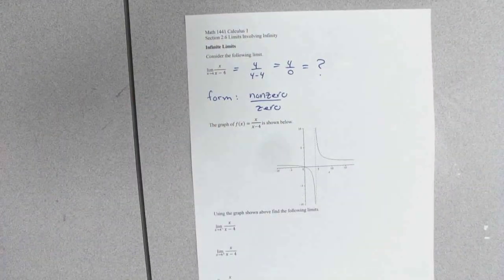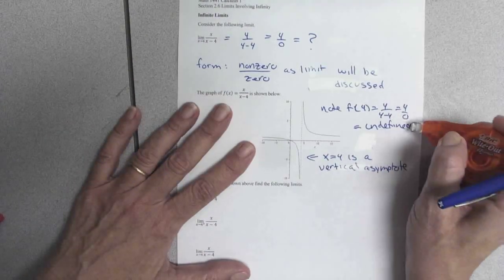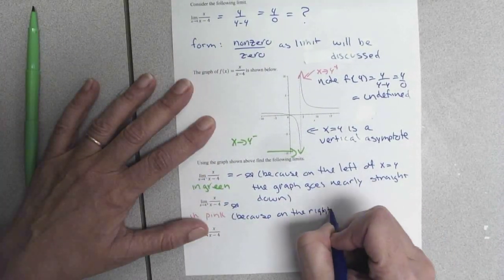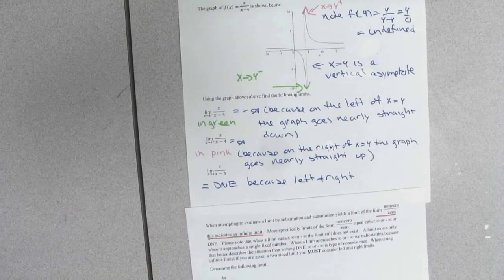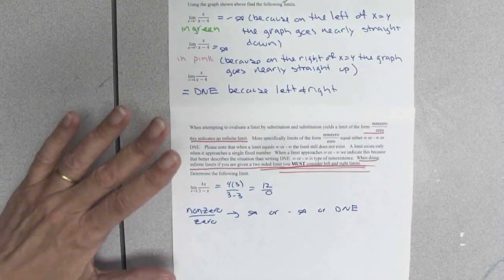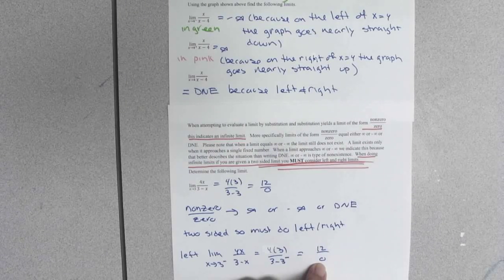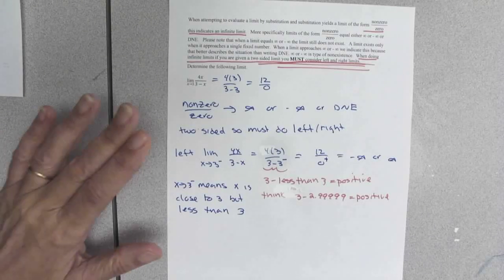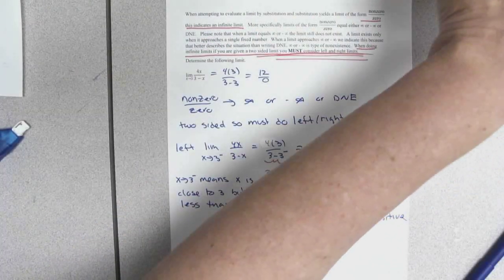Calculus 1 Section 2.6 Video 1